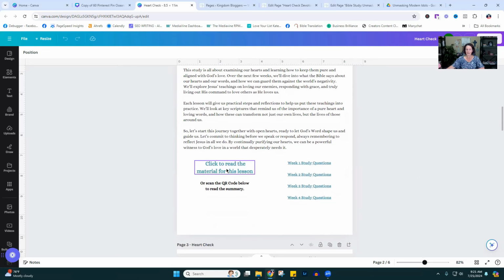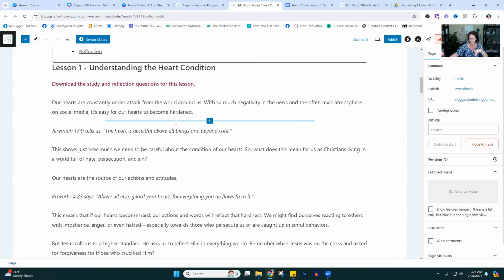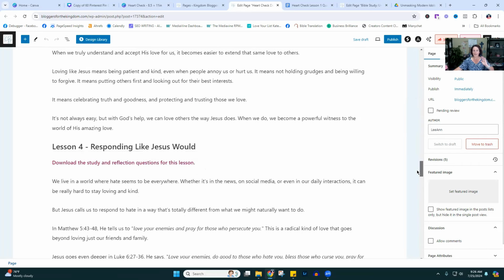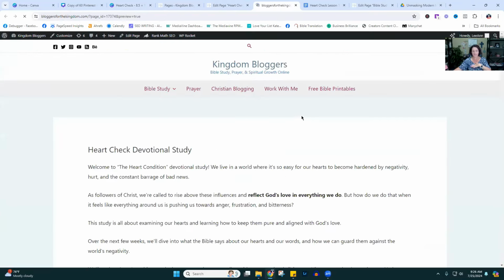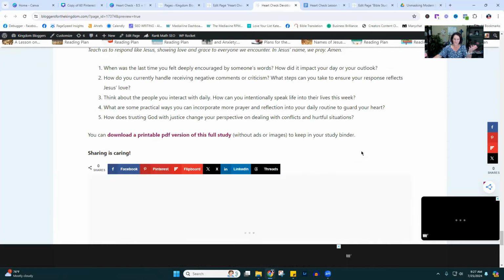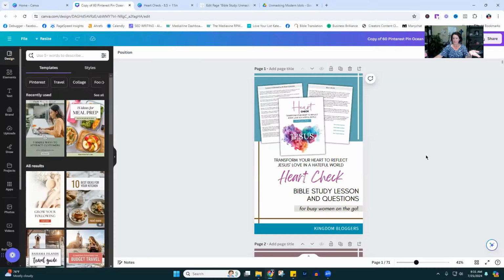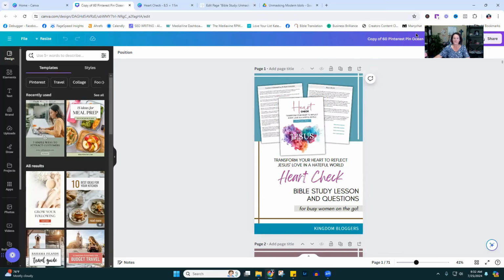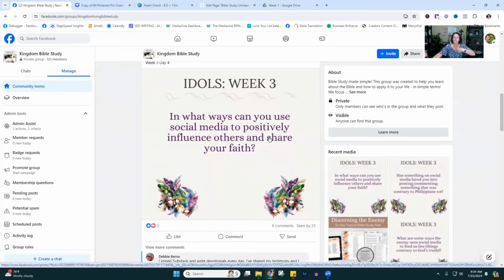How to Create Bible Studies that Drive Traffic to Your Christian Blog and YouTube Channel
In this digital space, we have to always get creative and think in a bigger picture mindset for the content we create.
As Christian content creators, Bible study content is often the foundation of what we create. In this video, I'm going to show you how to create it in a way that continues to not only serve your audience but also continue to bear fruit indefinitely.

Be sure to join my private FB group where you can ask questions and get support in building your Christian blog or YouTube ministry!